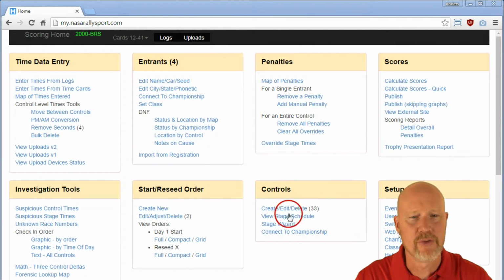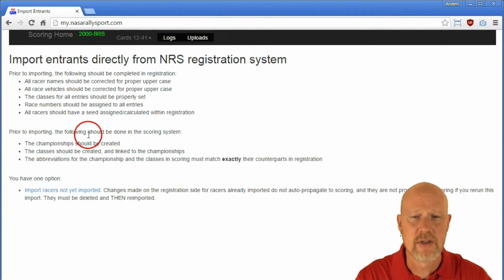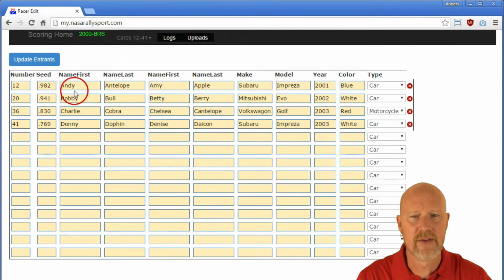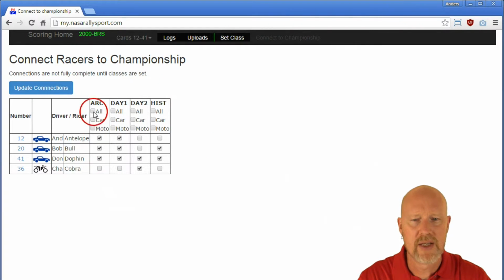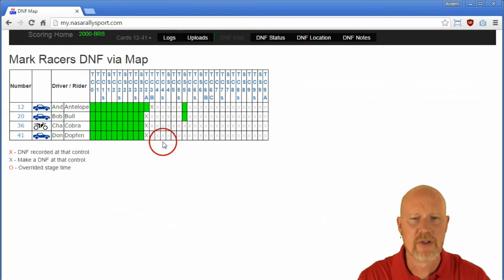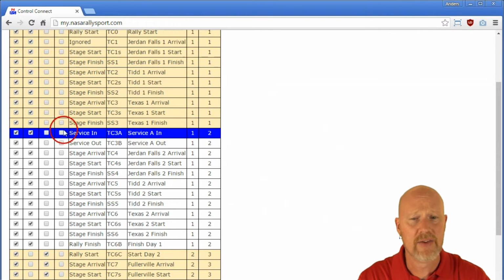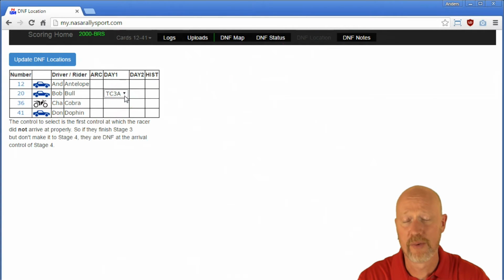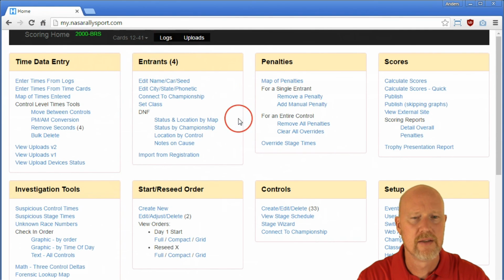Scoring Training - Entrants